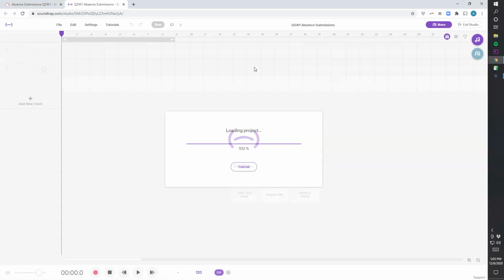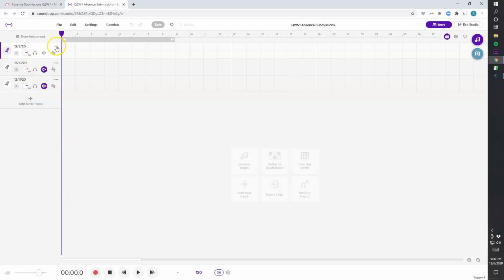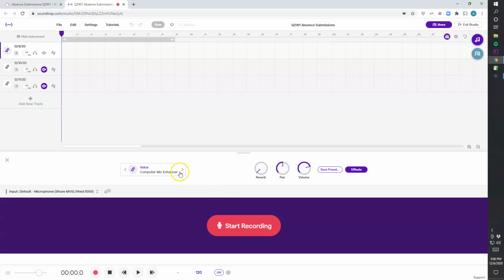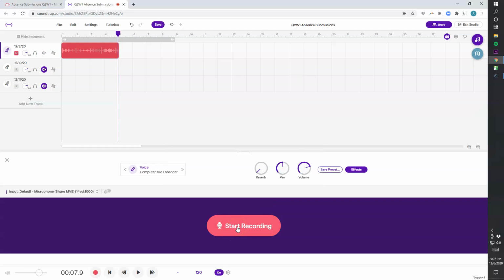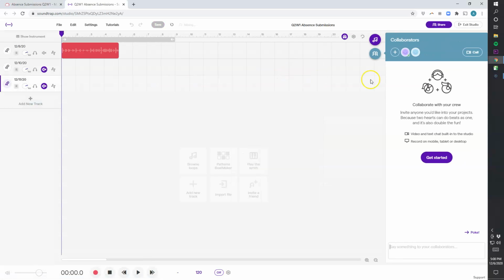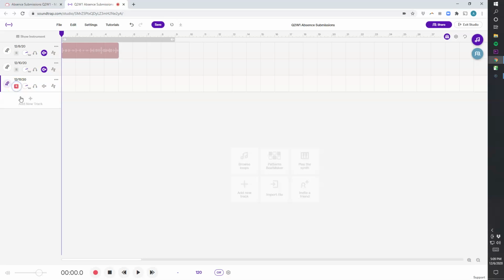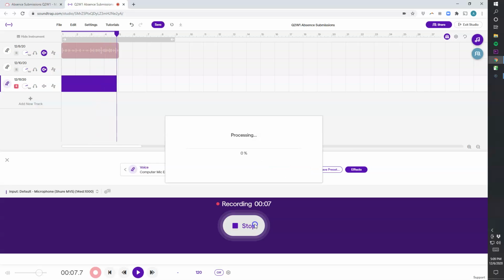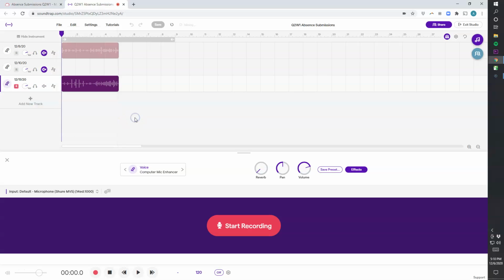Recording Absence Submissions in MusicFirst for SEHS Bands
Tutorial on recording your absence submissions for Symphonic, Jazz, and Concert bands at St. Edward High School